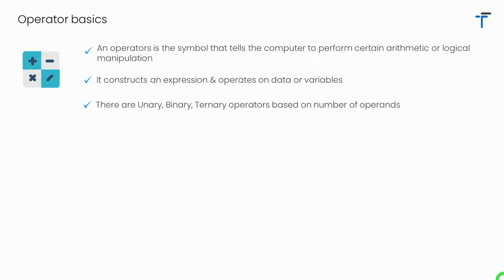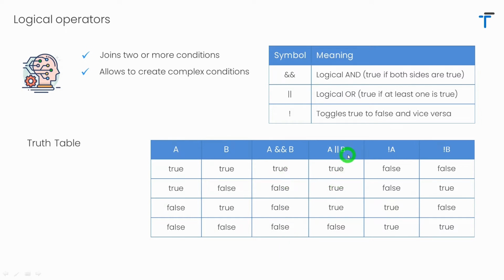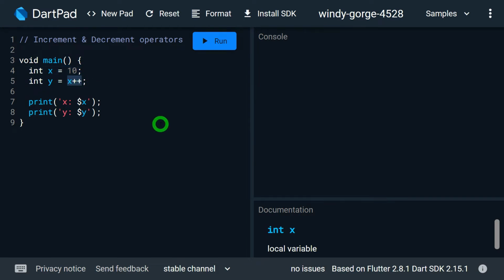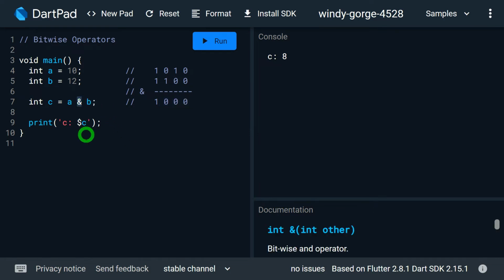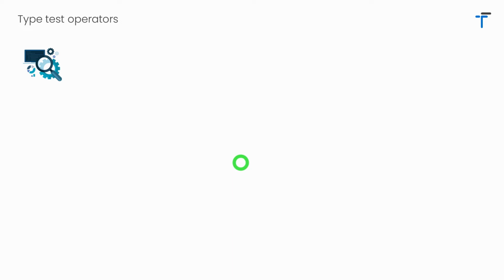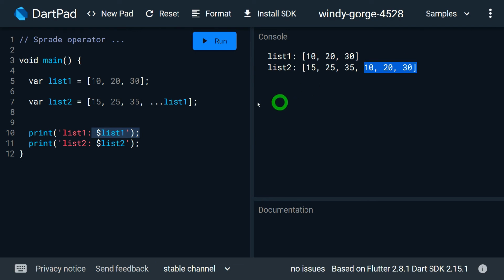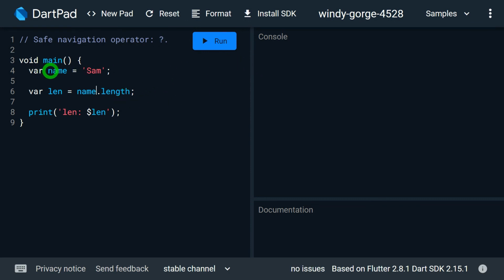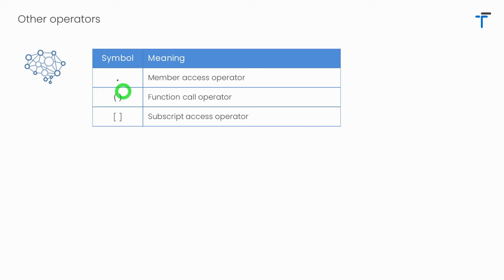All Operators in Dart | Dart Tutorial #17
All Operators in Dart | Dart Operators

This video give detailed description about the operators in the Dart language.

Navigate to any topic & earn any operator as you want.
Use Timestamp to save you time

0:00 - Intro
0:14 - Dart operators & its types
1:23 - Arithmetic operators
2:45 - Relational operators
4:52 - Logical operators
8:09 - Assignment operators
9:37 - Increment & Decrement operators
12:25 - Bitwise Operators
18:31 - Conditional operators
20:20 - Type test operators
22:38 -  Cascade operator
24:04 - Spared operator
25:10 - Null Aware Operators
25:34 - Default operator: ??
28:31 - Fallback assignment operator: ??=
29:32 - Safe navigation operator: ?.
30:57 - null-shorting cascade ?..
32:40 - Null aware  Spared operator ...?